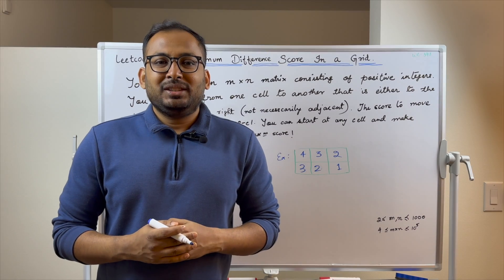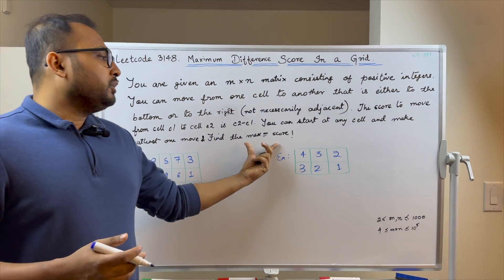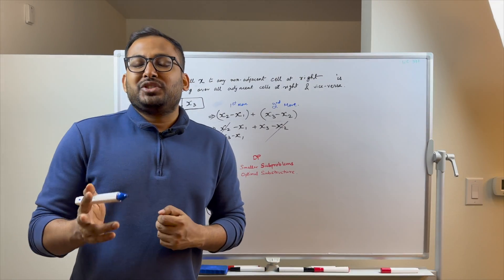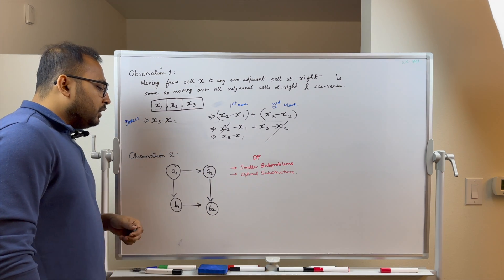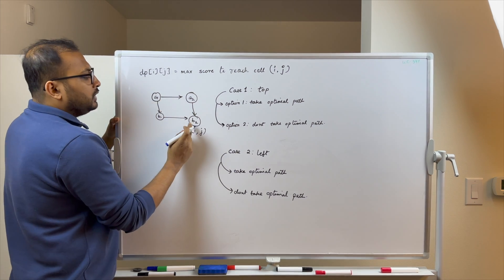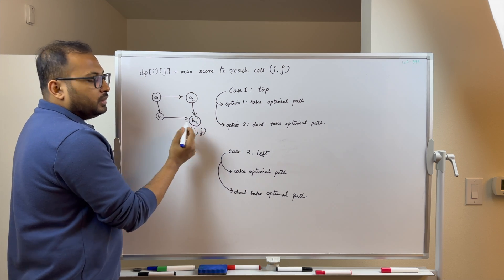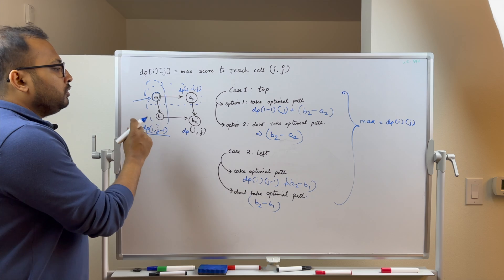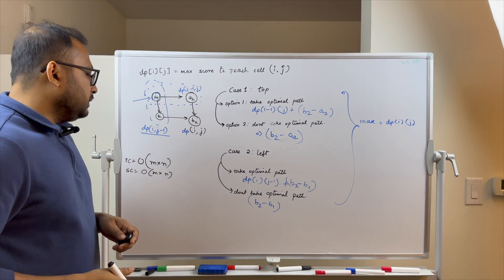Leetcode 3148 Maximum Difference Score in a Grid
Third problem from Leetcode Weekly Contest 397

Sandip Jana
sandip jana